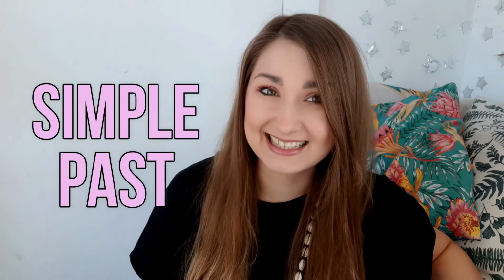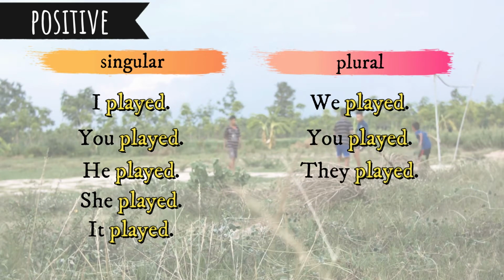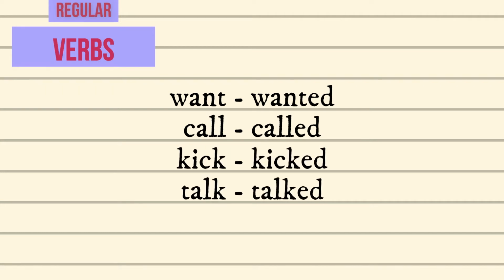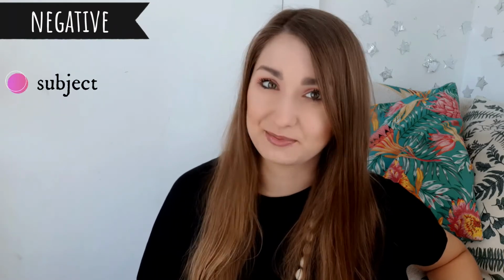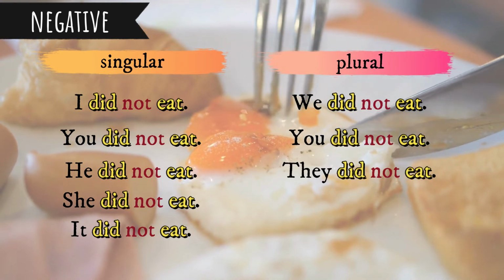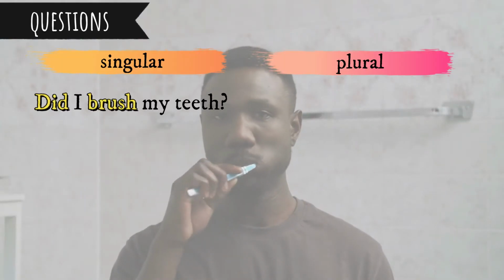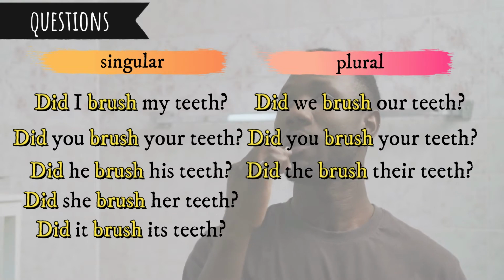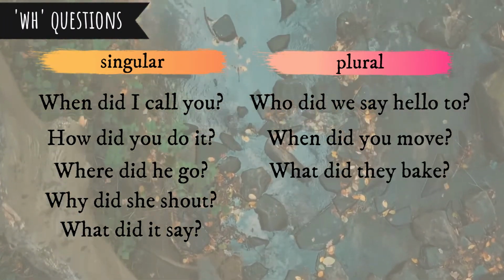PAST SIMPLE | how to MAKE it and USE it + EXERCISE | HOW TO ENGLISH | master your English grammar!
In today's HOW TO ENGLISH video you will learn how to make and use the PAST SIMPLE tense.
Watch this HOW TO ENGLISH video to learn:

- how to make the positive form in Past Simple
- how to make the negative form in Past Simple
- how to make questions in Past Simple
- how to use the Past Simple tense

Practice what you learn with my quiz questions and exercises! :)